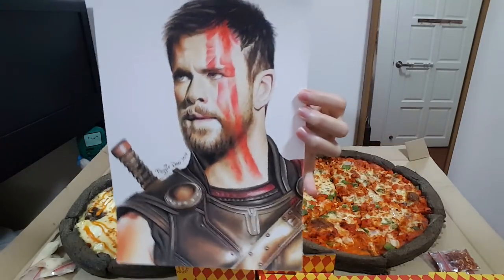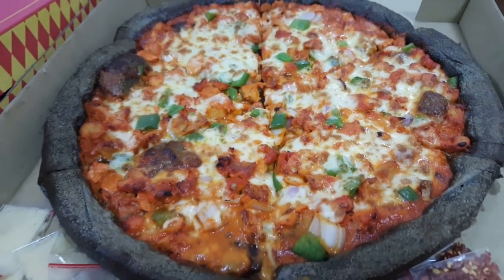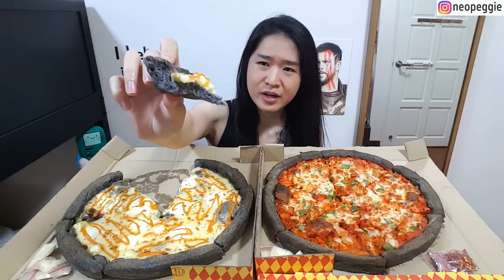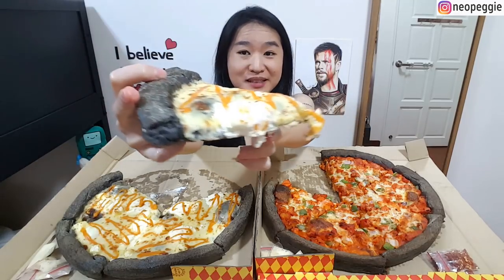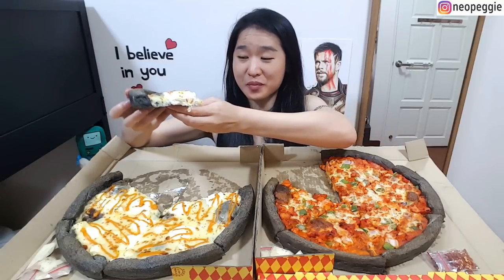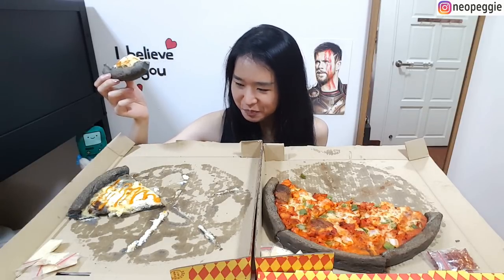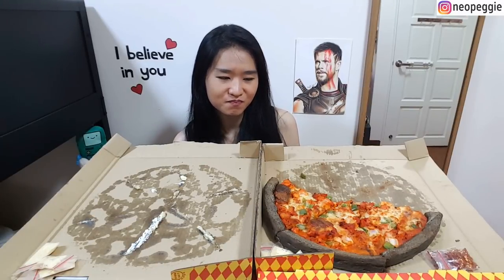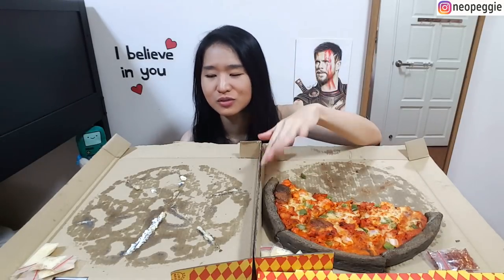PIZZA! Creamy Carbonara Cheese & Tandoori Butter Chicken Charcoal Pizza Review | Mukbang Eating Show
Eating Pezzo's Charcoal dough Pizzas! The Pump'd Up Cheese Pizza is the cheesiest and creamiest pizza I've EVER eaten! Also tried their new Tandoori Butter Chicken Pizza :)

Food bought from Pezzo Pizza (Singapore)

- Pump'd Up Cheese Pizza:
Philadelphia cream cheese, Italian mascarpone cheese, Parmesan cheese, and mozzarella cheese on a bed of carbonara sauce, drizzled with smoky nachos cheese

- Smoky Tandoori Chicken Pizza:
Velvety butter sauce base, topped with Smoky Tandoori Chicken, Roasted Onions, Green Peppers, and Mozzarella Cheese.

Hope you've enjoyed this Pizza mukbang eating show / food review!